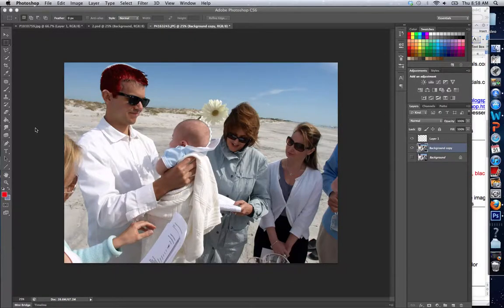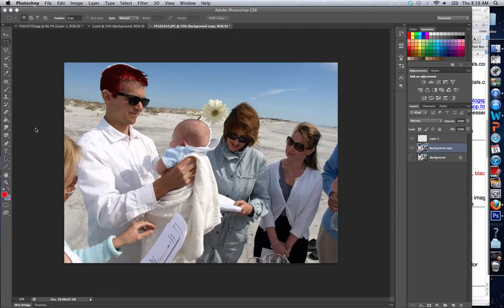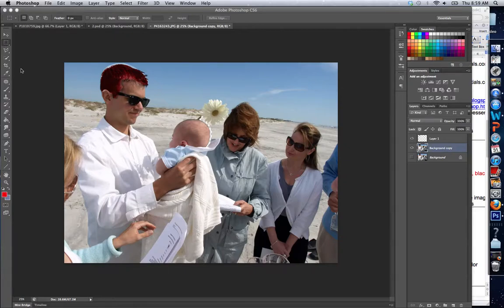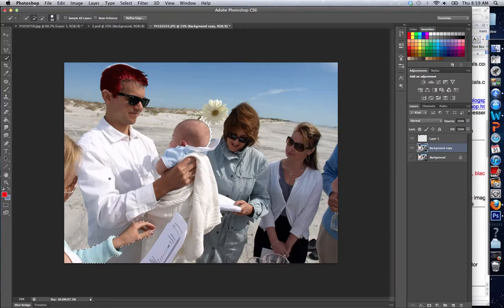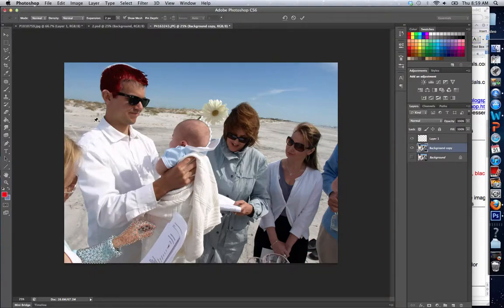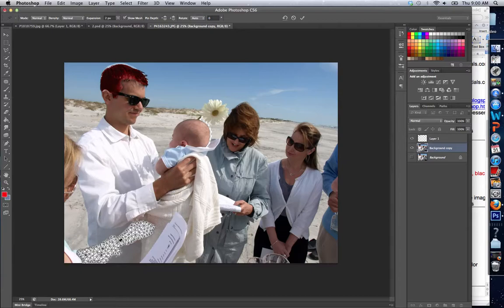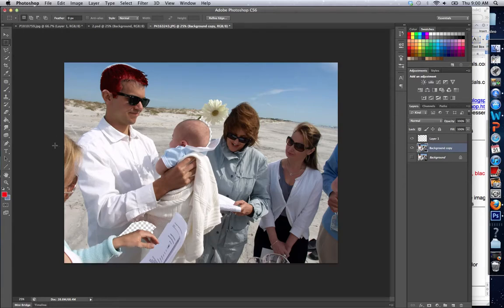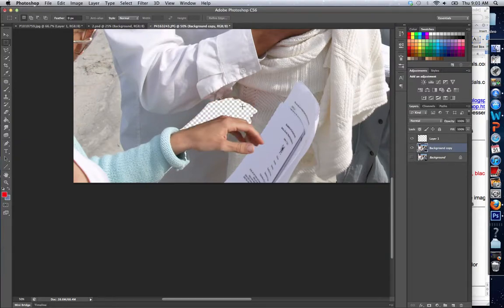Photoshop CS6: Puppet Warp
This video goes through the puppet warp tool.